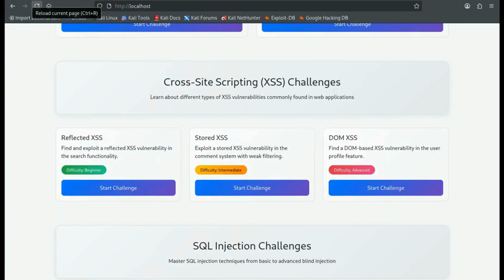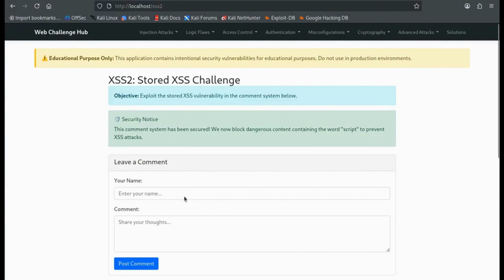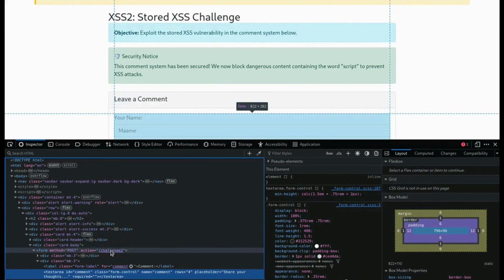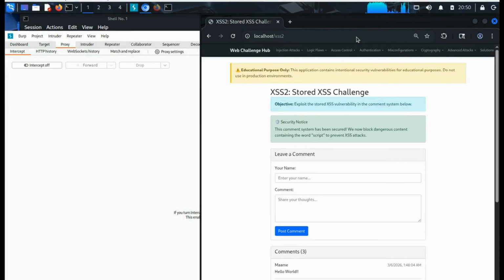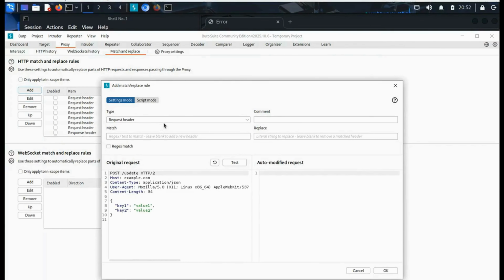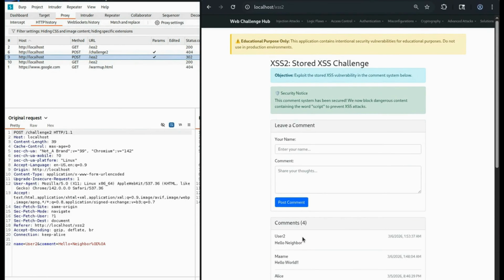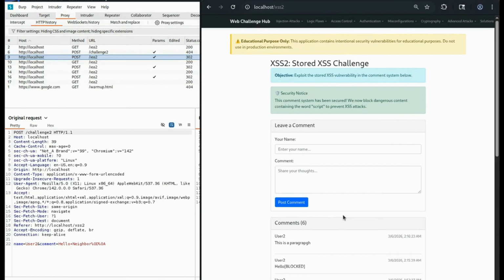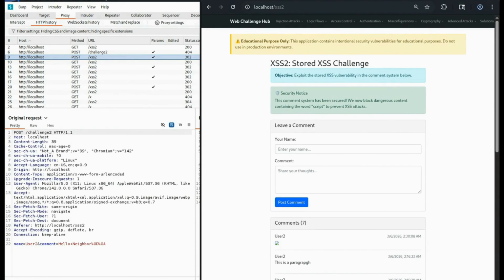ALX Cybersecurity Week 5 (Injection (Stored XSS) Lab Pt.2)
In this video, we solve a Stored XSS (Cross-Site Scripting) lab step by step.

We debug a broken form using Burp Suite, confirm a weak keyword filter, test how the application handles HTML input, and demonstrate how stored XSS works — even when the word “script” is blocked.